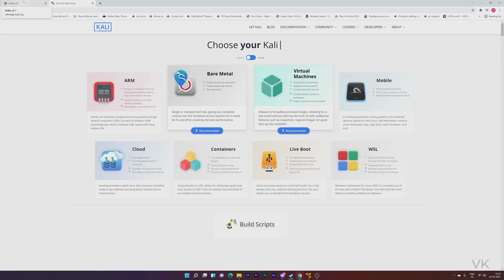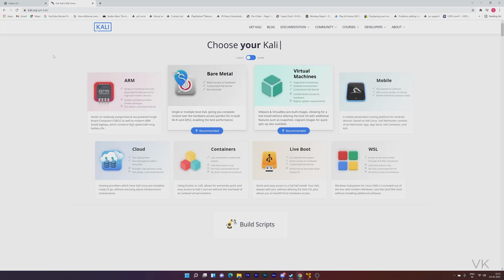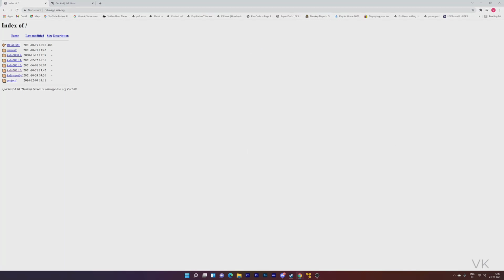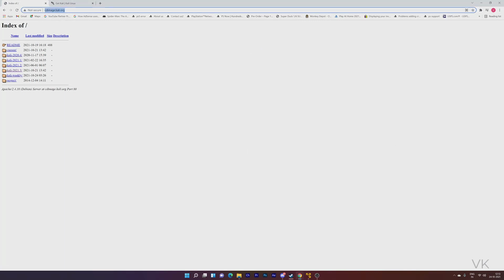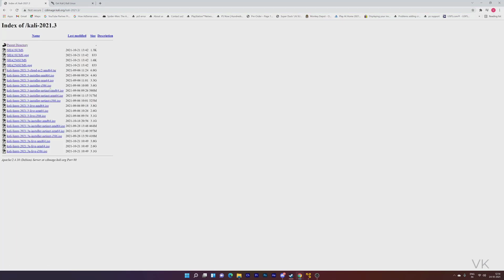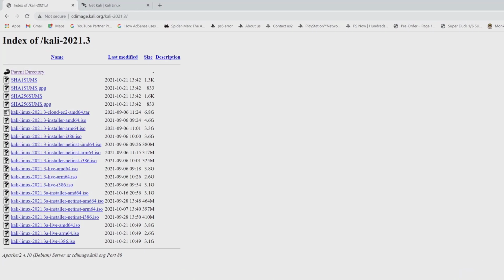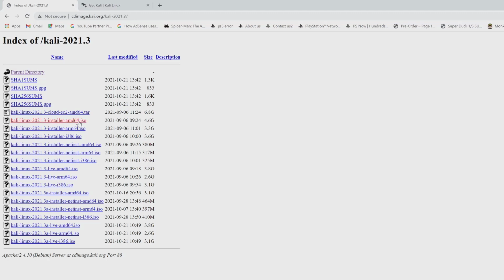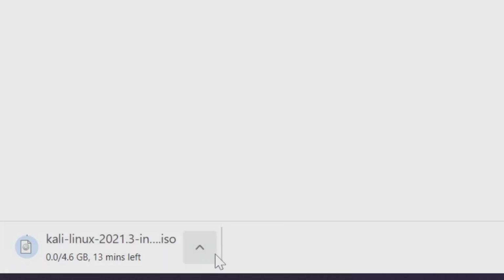How to Download Kali Linux ISO image for VMWare or VirtualBox?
Hello Guys, in this video, I am explaining that How to Download Kali Linux ISO image for VMWare or VirtualBox